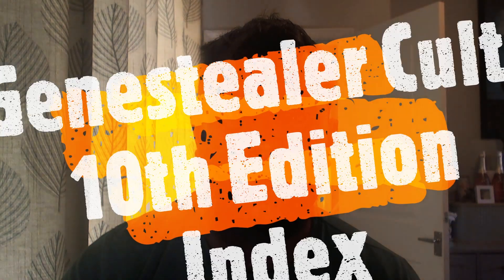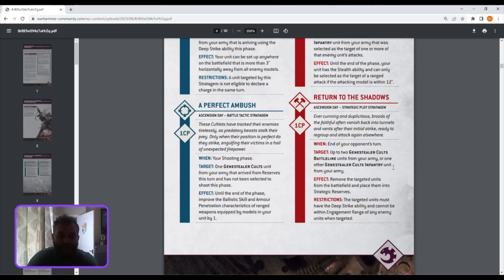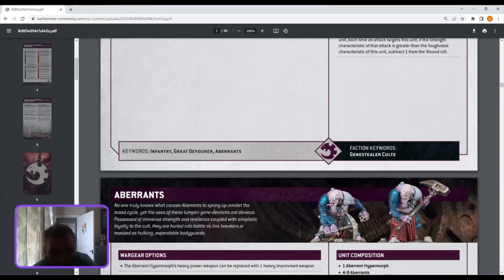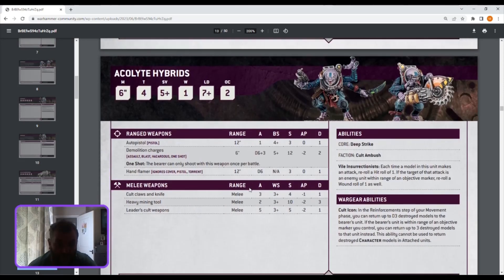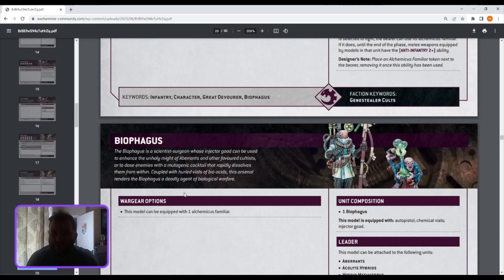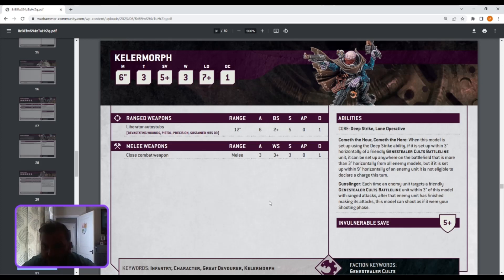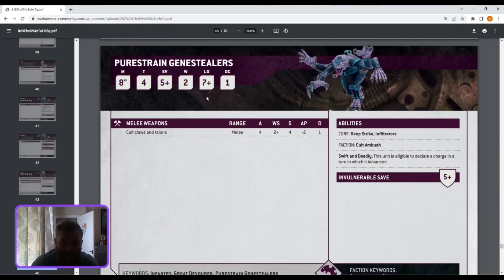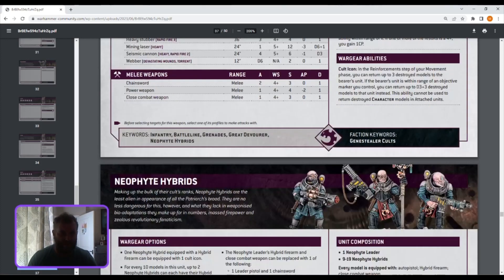Genestealer Cults 10th Edition Index - Review and Reaction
Welcome to Purple Knight Games. We look at the Genestealer Cults 10th edition index. Have units improved, any surprises? will cult hold their onw in 10th edition 40k? Lets have a look